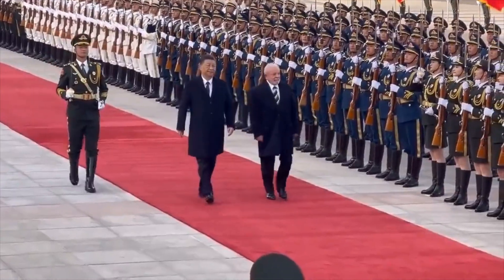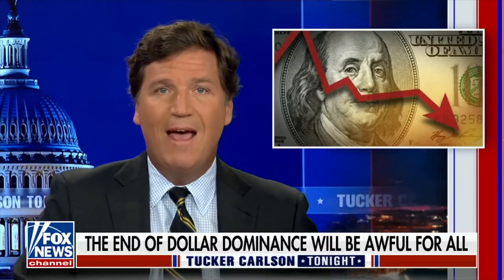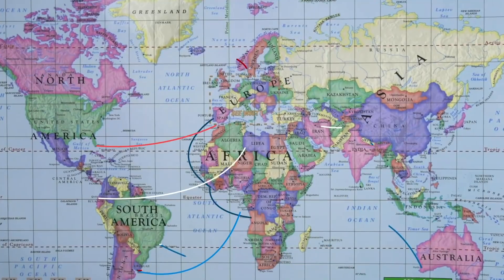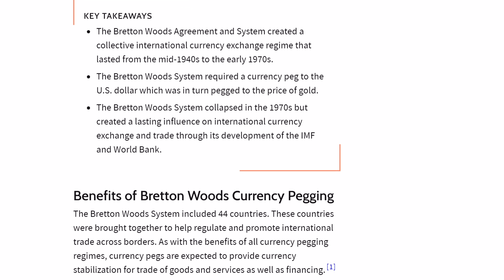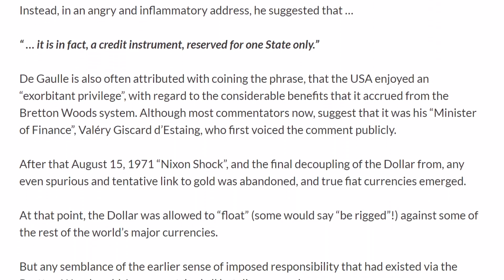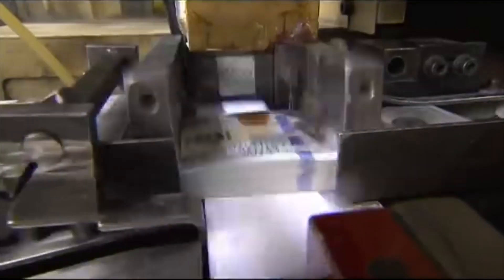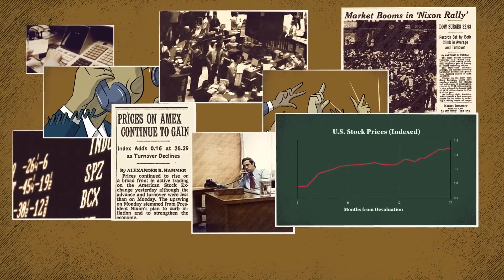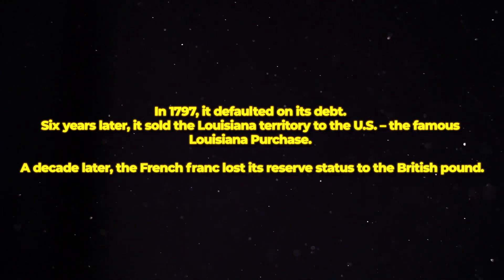Is This The Collapse of the US Dollar? What is De Dollarization